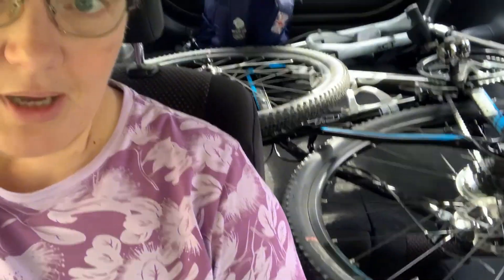#177 First time outside on a bike with a prosthetic leg!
Let’s be honest here. This is the biggest milestone moment in my whole journey so far. I made it blatantly clear that I wanted to be able to ride my bike again somehow. Now this wasn’t the racing bike, but this wee mountain bike (with all its modifications) will play an absolutely vital role and today was a MASSIVE day. Yes I was absolutely terrified - but I DID IT!